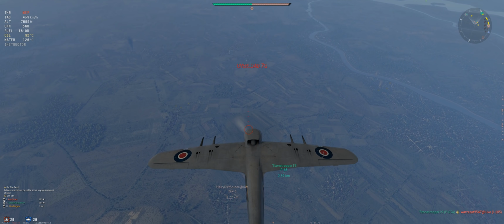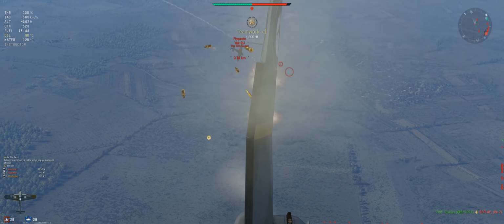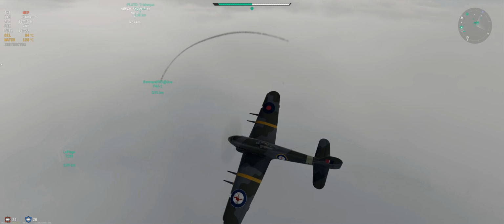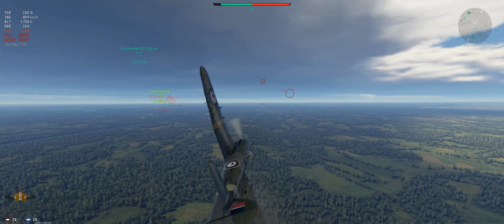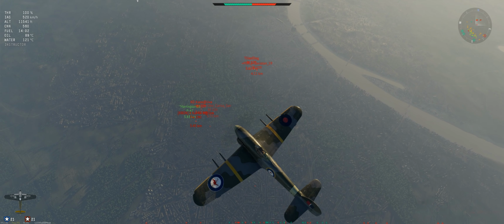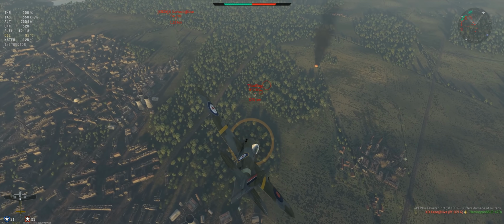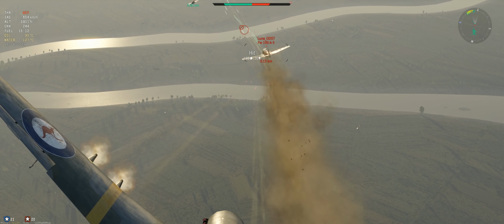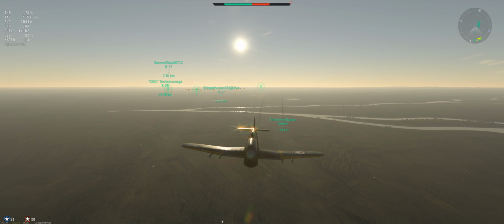War Thunder - "The Tiffy" Typhoon Mk 1b/L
One of the first planes I ever flew out on the channel, I have a bit of a soft spot for the Typhoon. Not as commonly seen these days it seems but still overall a pretty good aircraft if flown correctly.

System Specs:
CPU: AMD 2700x - 8 Cores
M-Board: MSI B450 Gaming Pro Carbon
RAM: 32GB G.skill TridentZ RGB 3200MHz DDR4
GPU: Nvidia GTX 1080ti
SSD Boot: 120GB Kingston
SSD Video Capture: 250GB Samsung 850 EVO
SSD Install: 250GB Samsung 850 EVO
HDD Storage: Western Digital 2TB (5400RPM)
HDD Storage 2: Seagate 4TB (7200RPM)
PSU: Thermaltake Toughpower GOLD 750W
HoTaS: Thrustmaster Warthog HOTAS, Winwing F/A-18c
Flight Pedals: Thrustmaster T.Flight
Head Tracking: TrackIR 5